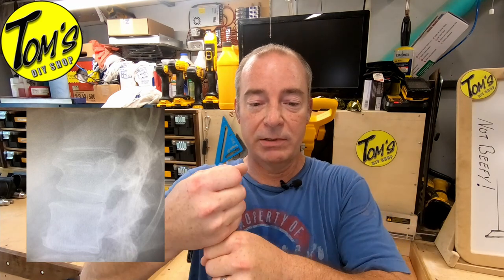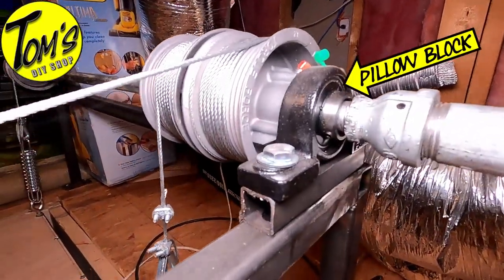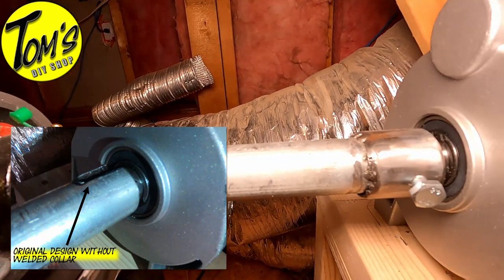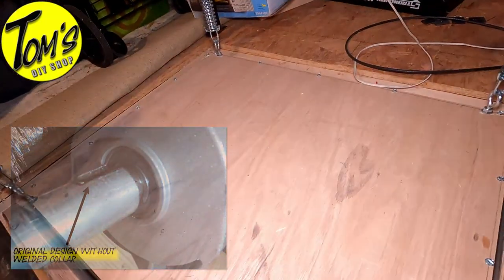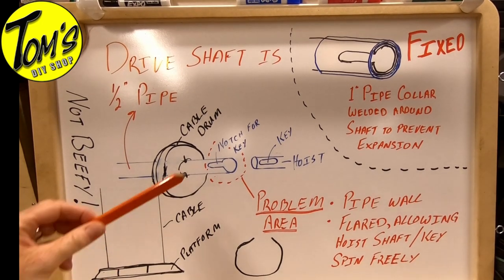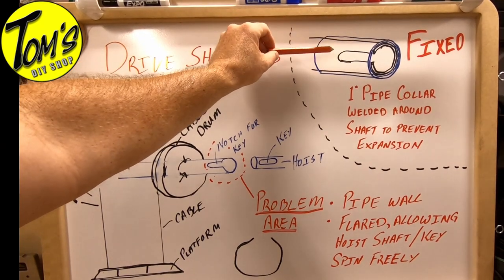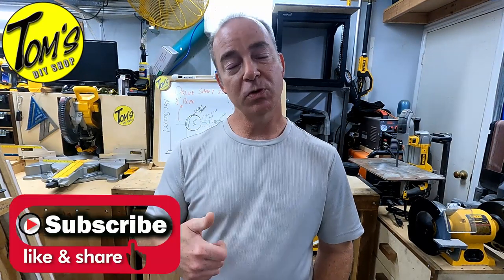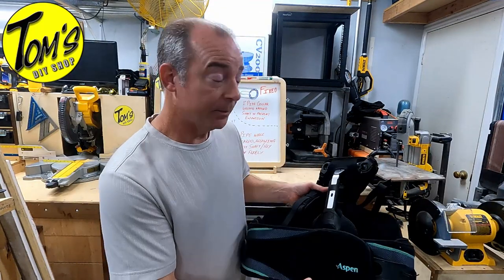Epic Fail - Attic Lift Fall: What Happened?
In this video, I go over the root cause of my Epic Fail when the attic lift fell and what I did to fix it so it won't happen again!!

I know Epic Fail videos are fun to watch, but we can learn something from them as well. Seeing what other people designed or what they were doing with the Epic Fail happened educates us on what NOT TO DO, if we were going to try and do something similar.

 - - - TOOLS - - -
DEWALT 20V MAX XR Impact Driver
DEWALT 20V MAX 7-1/4-Inch Circular Saw with Brake
DEWALT 20V MAX* XR Oscillating Tool
DEWALT Portable Band Saw, Deep Cut
DEWALT Bench Grinder, 8 Inch, 3/4 HP
DEWALT Titanium Nitride Drill Bit Set
DEWALT 20V Max XR Cordless Router
DEWALT Plunge Base For Compact Router
AOLISHENG 1 Pair Heavy Duty Drawer Slides
Lotos Technology LTP5000D 50Amp Non-Touch Pilot Arc Plasma Cutter
Ridgid EB4424 Sander, Oscillating/Edge Belt
JessEm Rout-R-Lift II Router Lift for 3-1/2" Diameter Motors
DEWALT Router Motor, 2-1/4 HP
SuperHandy Air-Hose-Reel Retractable 3/8" x 50'
SuperHandy Cord Reel Extension 12AWG x 50'
Rocaris 23-Pack Woodworking Chamfer Drilling Tool, 6pcs 1/4"
Monster ? Master Locking Welding Clamp, 3 Pieces
Monster & Master 6" C-clamp Locking Plier with Larger Flat Swivel Pads, 2-Piece

 - - - CAMERA GEAR - - -
Ulanzi PT-3 Triple Cold Shoe Gimbal
FEELWORLD FW568 V3 6 inch DSLR Camera Field Monitor
GoPro HERO9 Black
Rode VideoMicro Compact On-Camera Microphone
GoPro Pro 3.5mm Mic Adapter
Samson Go Mic Mobile Professional Lavalier
Atem Mini Pro ISO
MACTREM 80" Camera Tripod

 - - - POLARIS / POOL GEAR - - -